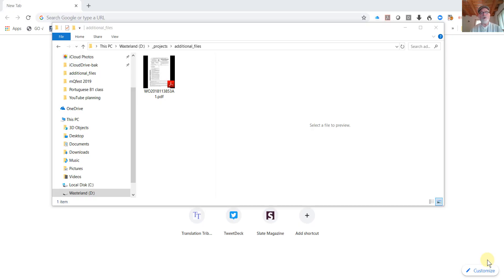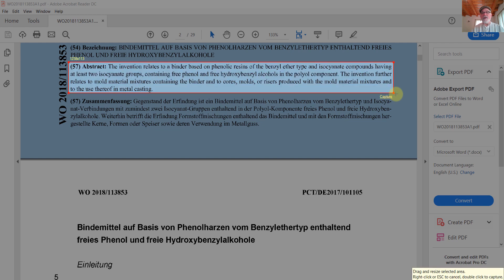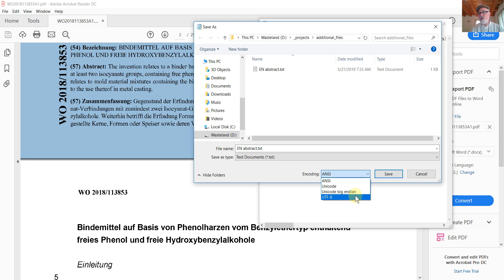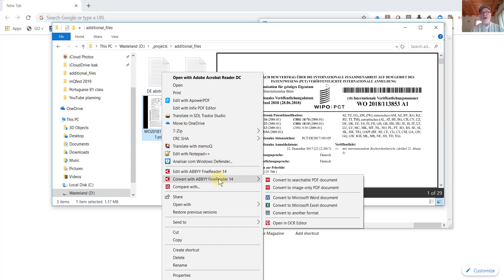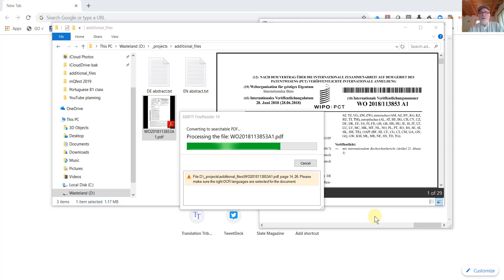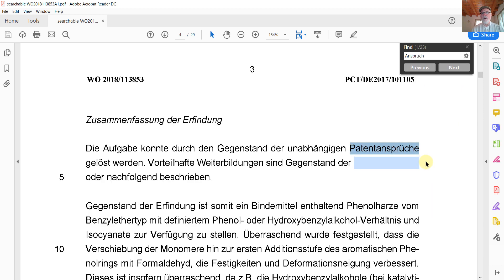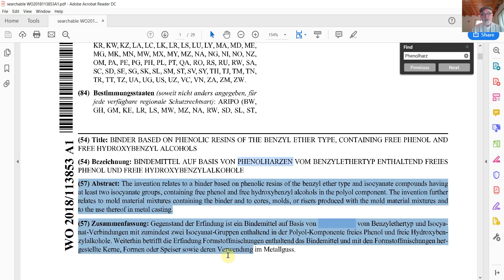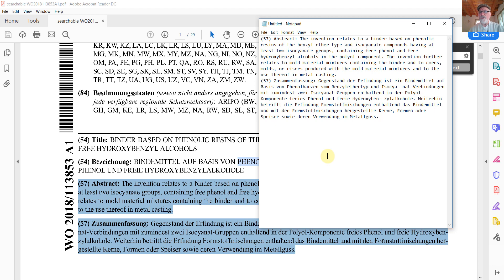ABBYY Screenshot Reader and more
Click SHOW MORE for the table of contents for this video!
00:11 Introduction
01:24 ABBYY Screenshot Reader
02:00 Initiating OCR to the Windows Clipboard
02:30 Saving text in Microsoft Notepad
04:08 ABBYY Screenshot Reader again
05:25 Making a scanned PDF searchable
08:57 A look at a text-on-image PDF file
10:50 Copying text from a searchable text-on-image PDF